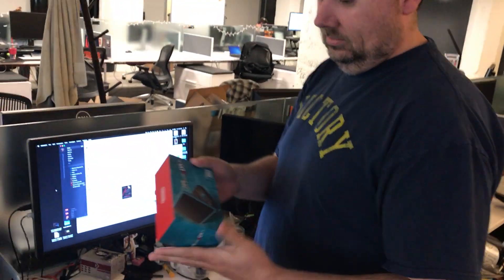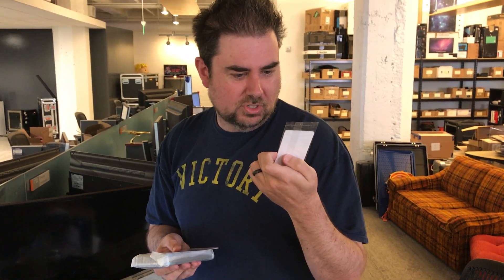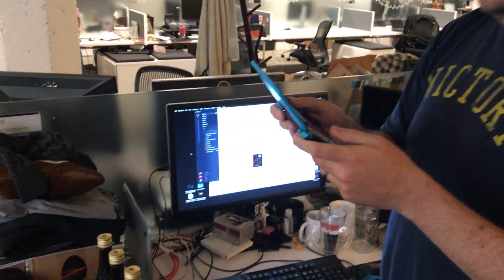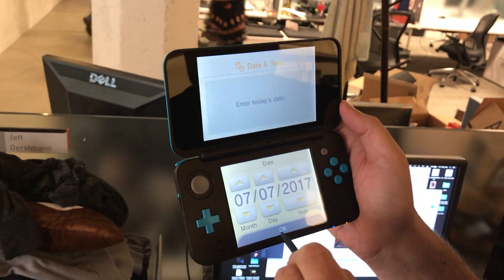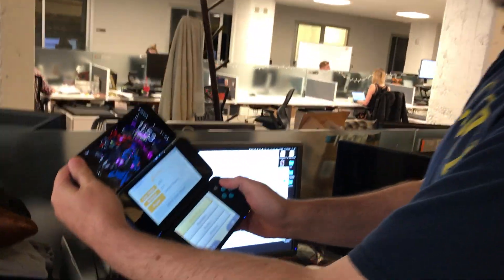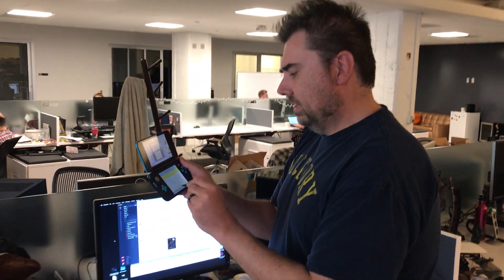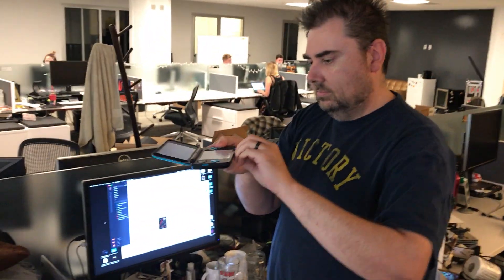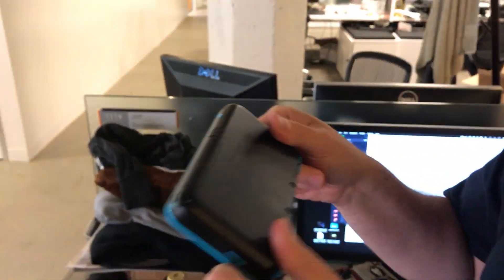Hey Check Out Jeff Checking Out The New Nintendo 2DS XL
Jeff got a New Nintendo 2DS in the mail. Does it hold up to his rigorous hardware standards? Why are you asking me, just watch the video!